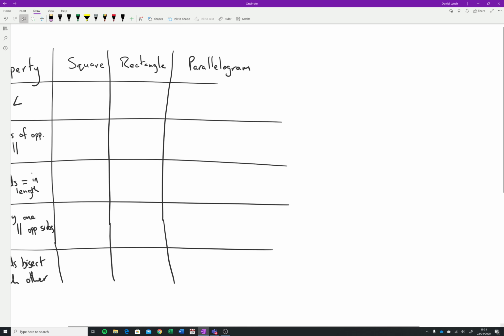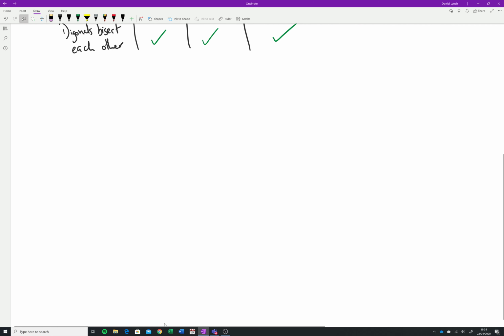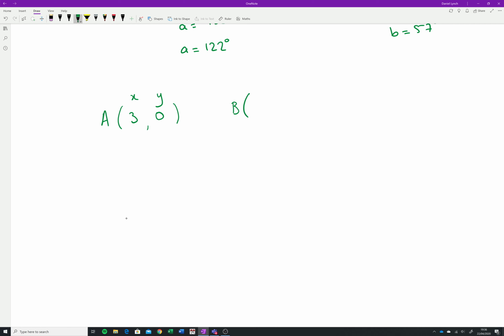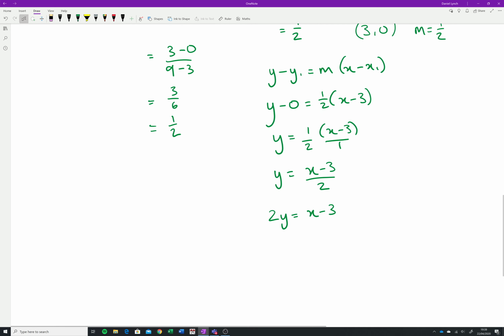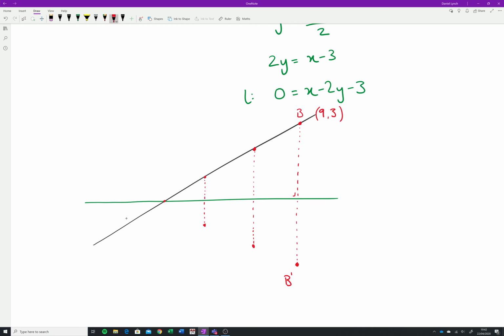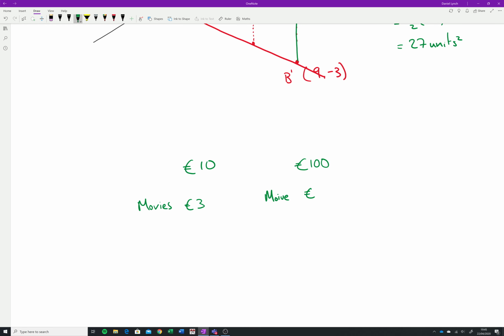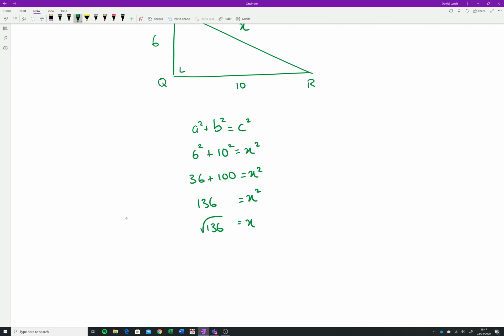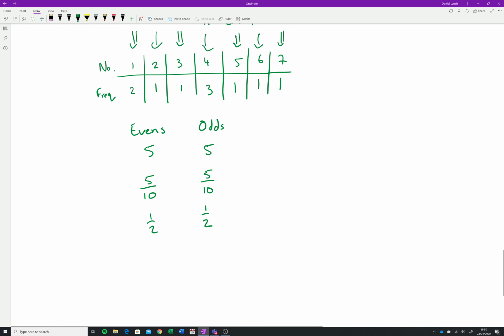3rd Year 003 Mock Paper 2 Q1-5